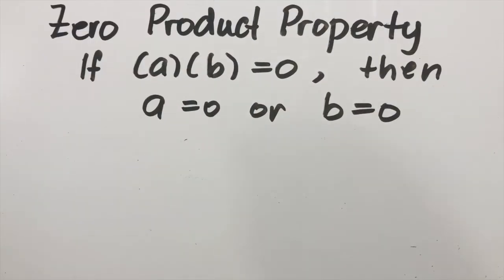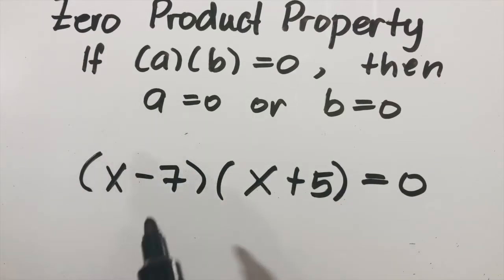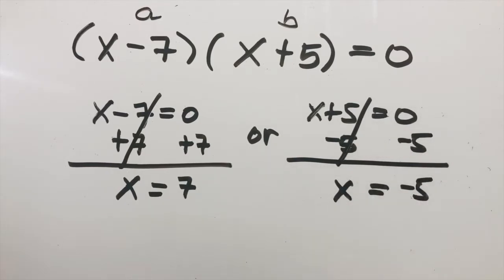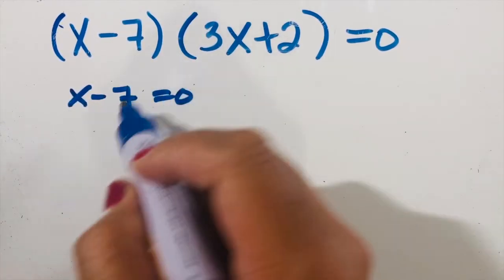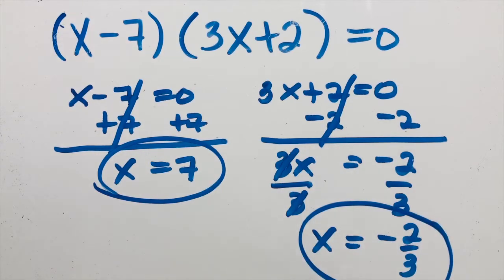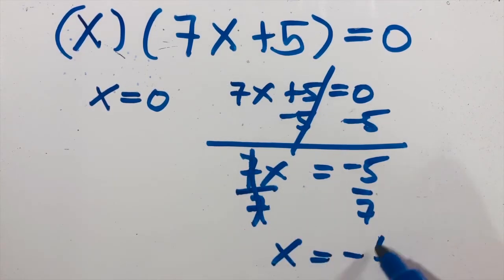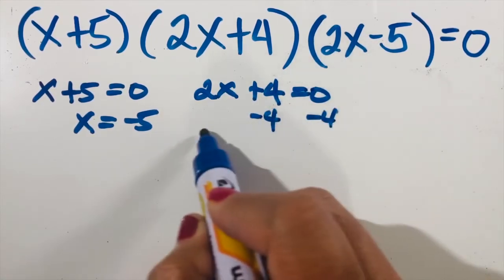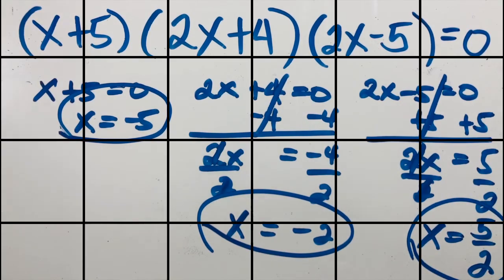Zero Product Property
This video shows how to solve quadratic equations using Zero_Product Property. This is the easiest method. If the product of two quantities (a) (b) = 0, then a = 0 or b = 0.